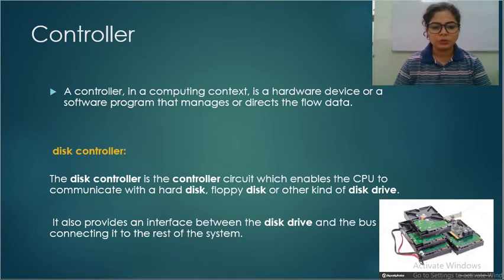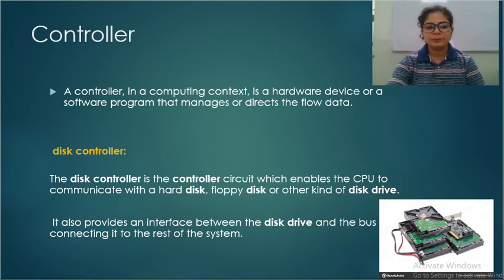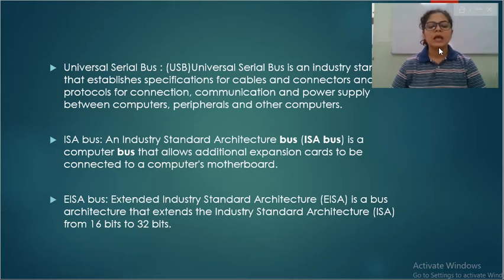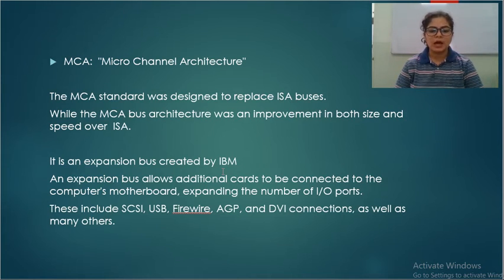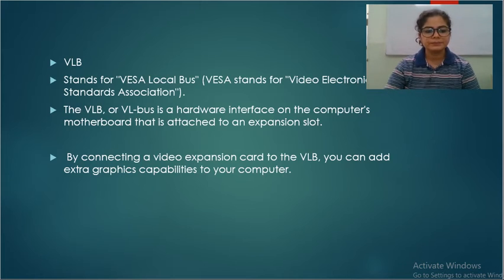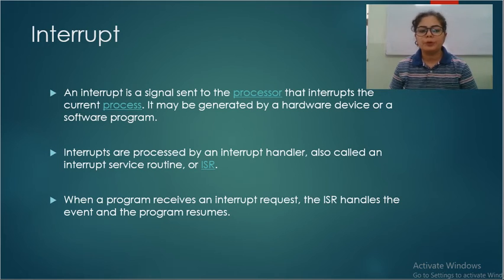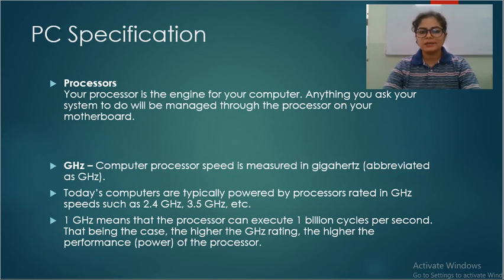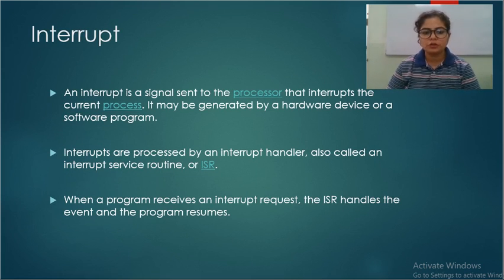11th Science CS II lecture no 10